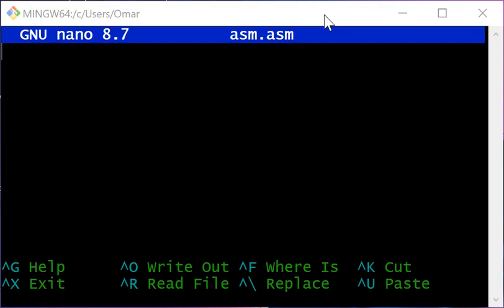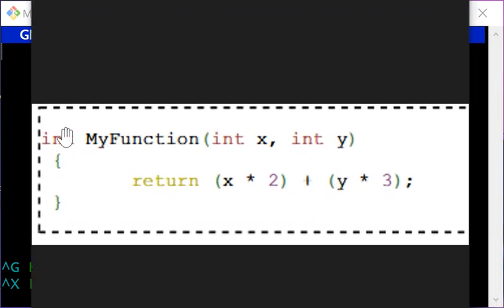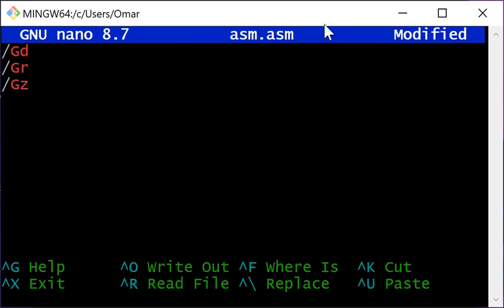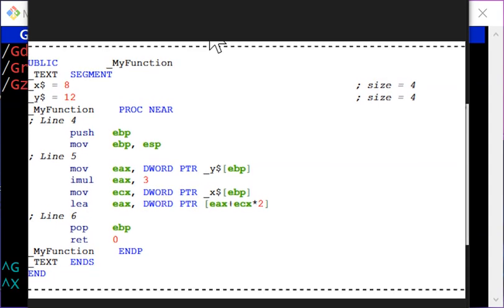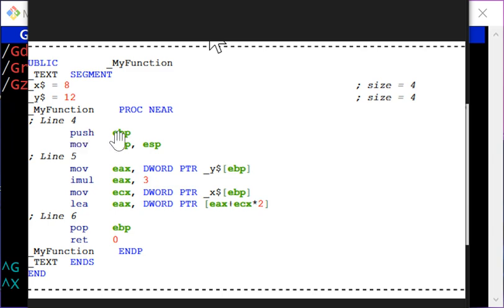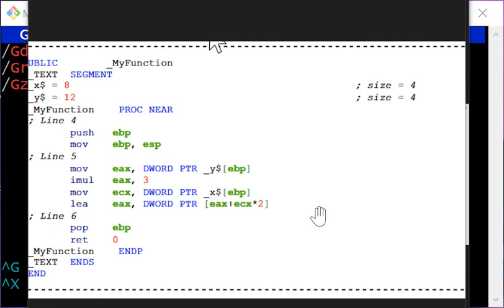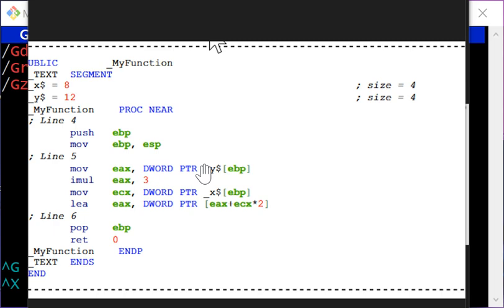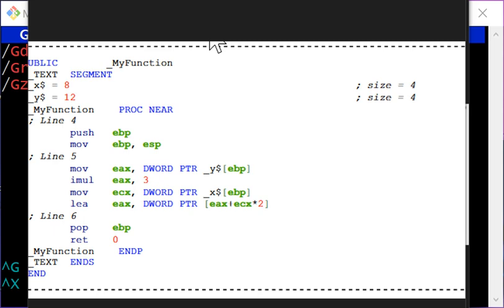Disassembling/Reverse Engineering Course:calling convention example 1 Microsoft Compiler CDECL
In this lesson, we walk through a practical example of the cdecl calling convention as implemented by the Microsoft compiler.

Using real disassembly, we analyze how function arguments are passed, how the stack is managed, and how cleanup is performed by the caller. Seeing cdecl in action helps reinforce theory and builds confidence when reversing Microsoft-compiled binaries.

🎯 Who this lesson is for:

Learners practicing calling convention analysis

Reverse engineering students and enthusiasts

Cybersecurity and malware analysis learners

Anyone analyzing Microsoft Visual C/C++ binaries

Basic understanding of assembly, the stack, and cdecl is recommended.

By studying this real-world example, you’ll be better equipped to recognize cdecl patterns and correctly interpret function calls in disassembled code.